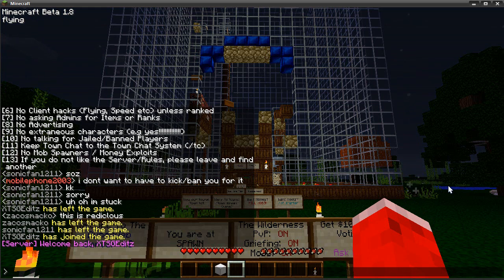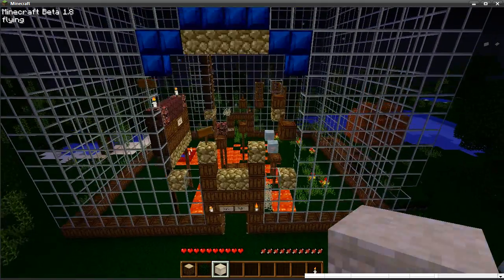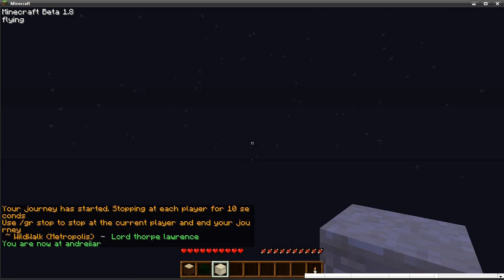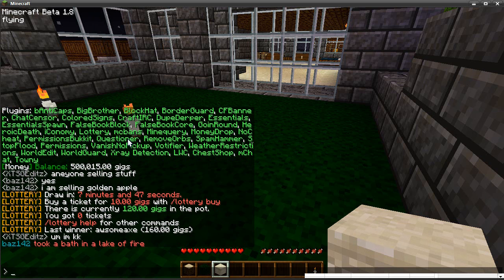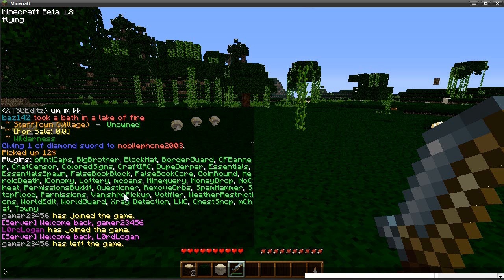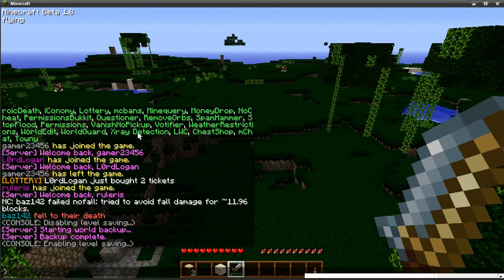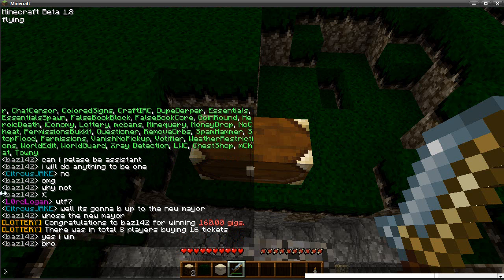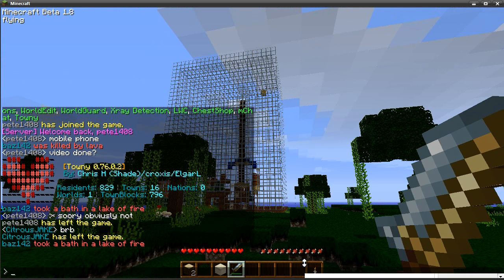[Minecraft] Recommended Bukkit Plugins For a 1.8 Public Survival / Creative Server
Here's a quick and easy way to create a minecraft server with plugins